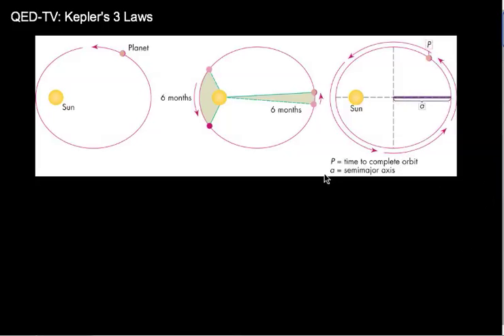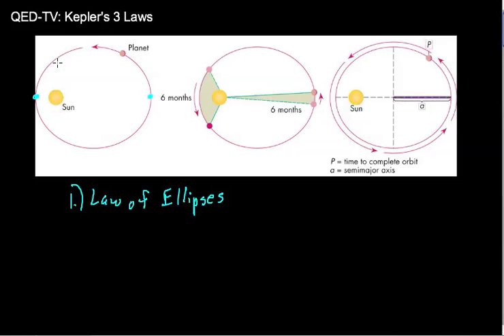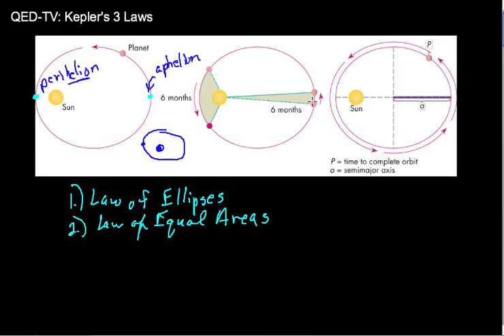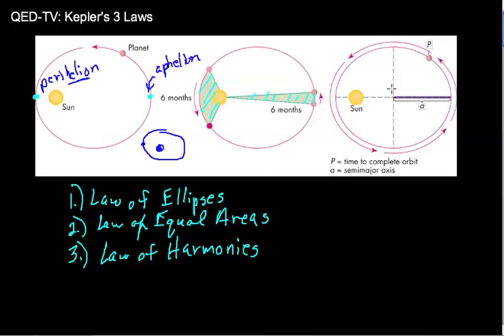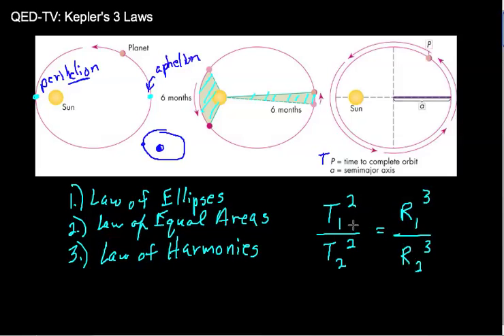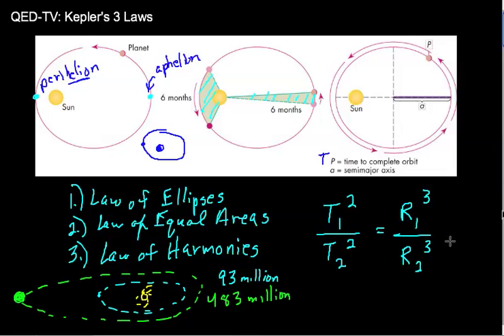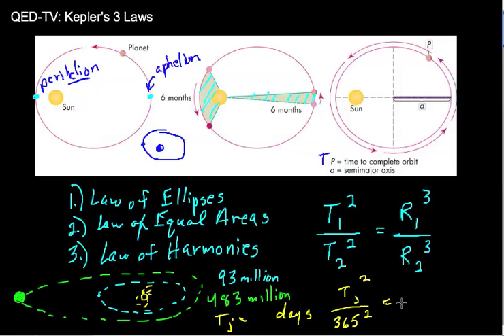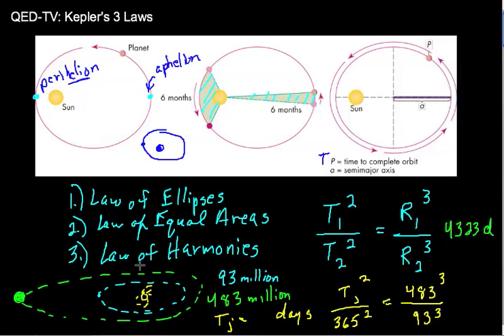Kepler's 3 Laws